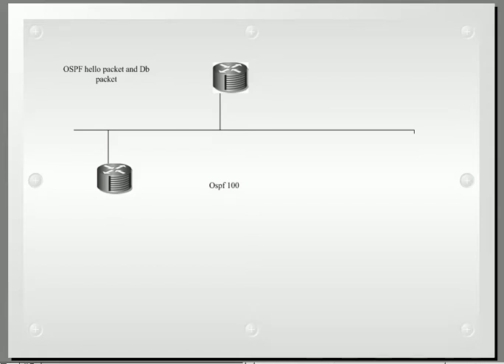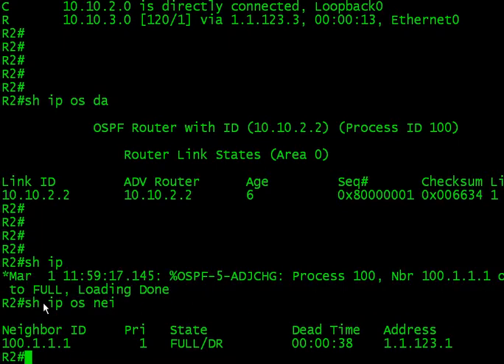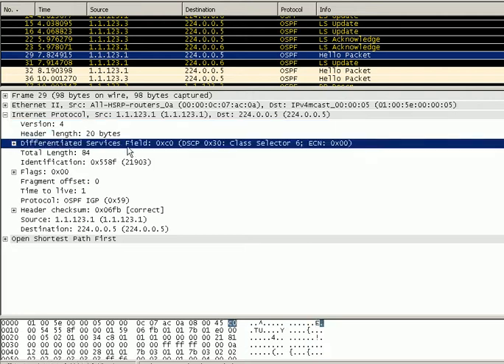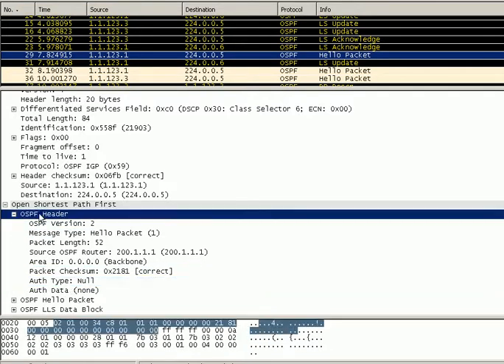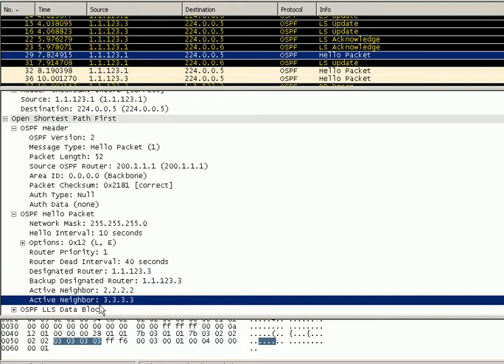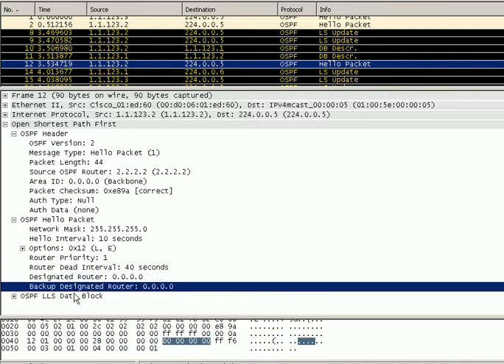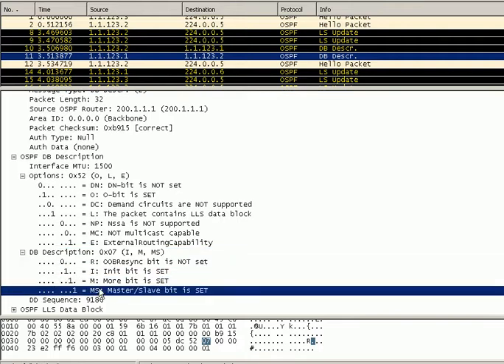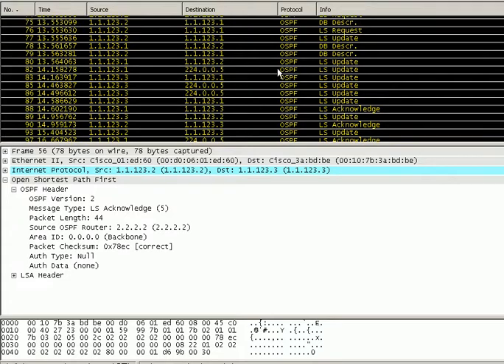OSPF Hello Packet to DB packet